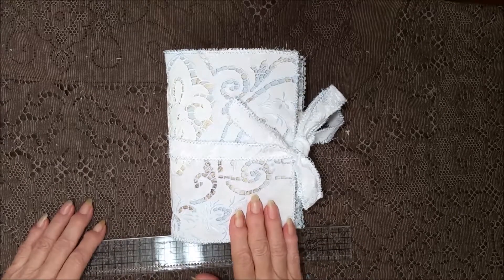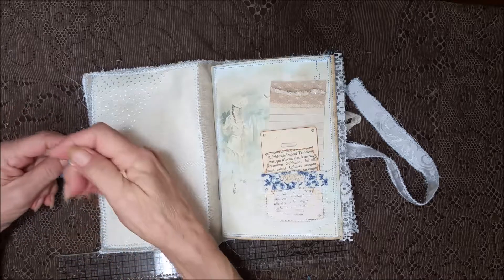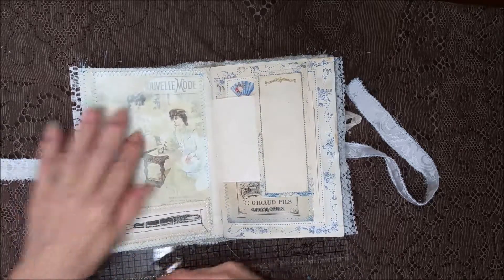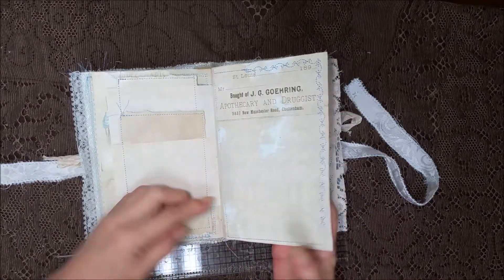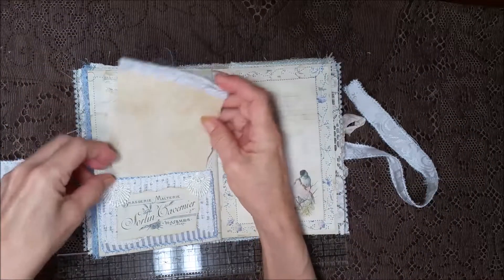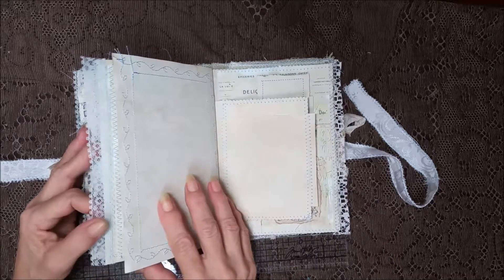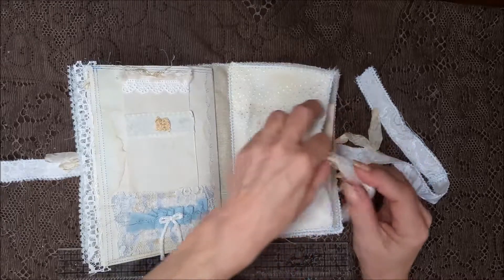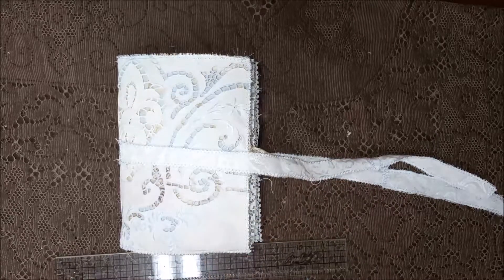Fabric Covered Journal in Blues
The fabric on this journal is so beautiful.  I'm not sure what you call it, but it has cut out patterns and is embroidered in a light blue around each cut out. I layered it on top of a light blue and tan fabric so it just kind of peeks through.  I carried the blue theme throughout the journal with graphics and material.  To see all my journals available for sale, please go